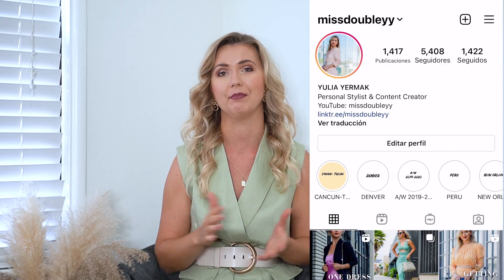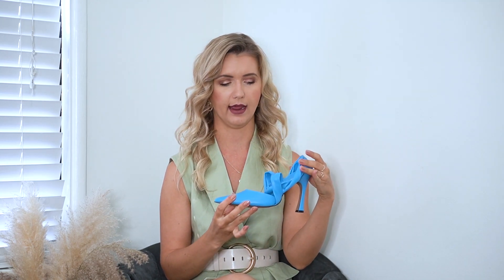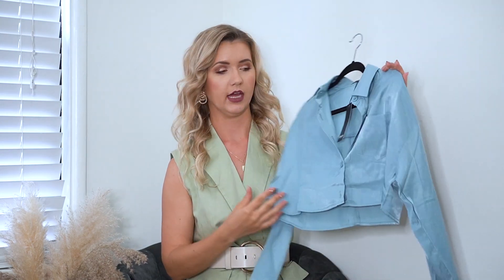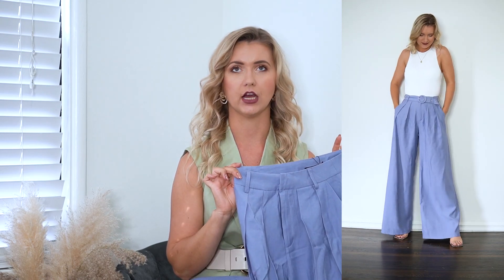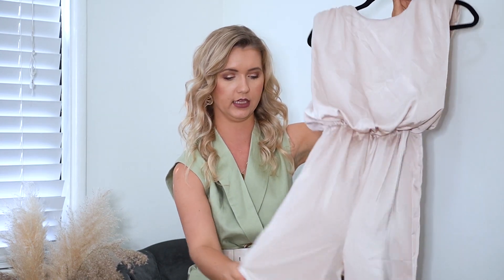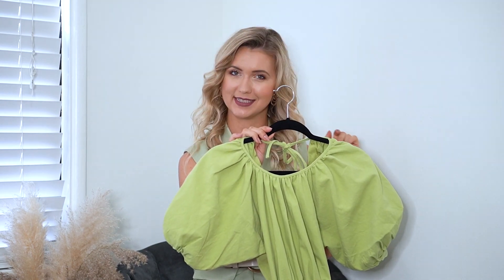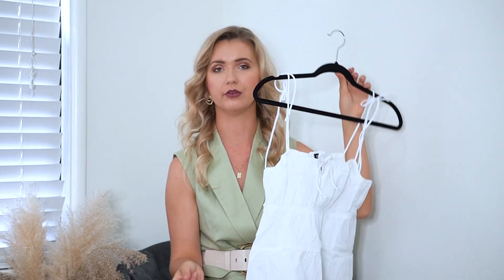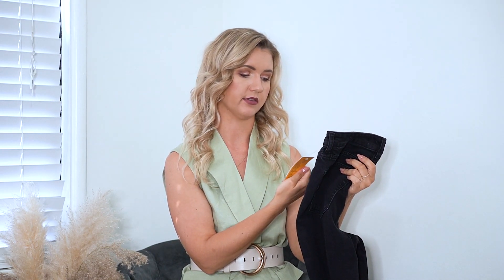SUMMER 2021 TRY ON HAUL: H&M AND NASTY GAL! LOTS OF COLOR!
BEAUTIFUL SUMMER H&M AND NASTY GAL TRY ON HAUL ❤

Hello my lovelies! Here you have my first styling video filmed from my new place 💗  And in today's video I'm going to show you all the beautiful pieces that I got for this Summer from Nasty Gal and H&M! Super colorful, trendy and beautiful pieces you'll find in this video so I really hope you'll stay to watch it 😘

LINKS

ASOS:
- BRIGHT BLUE PUMPS

NASTY GAL
- LAVANDER WIDE LEG PANTS
- SATIN JUMPSUIT
- LINEN CUTOUT MINI DRESS IN GREEN
- SATIN SHIRT DRESS
- MIDI RIBBED CUTOUT DRESS
- CROPPED BUTTON DOWN
- WHITE BODYSUIT
- DRAPED BODYSUIT

CAMERA I'M FILMING WITH:
30mm SIGMA LENS
50mm SONY LENS